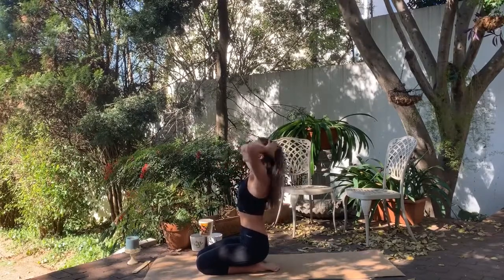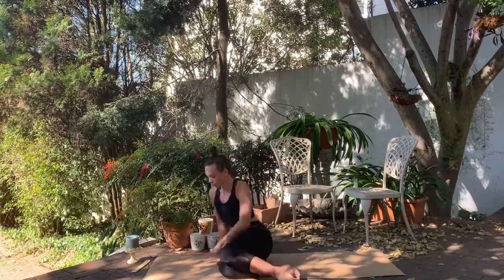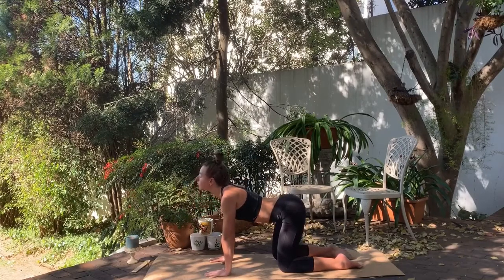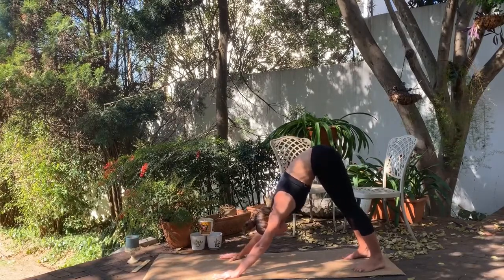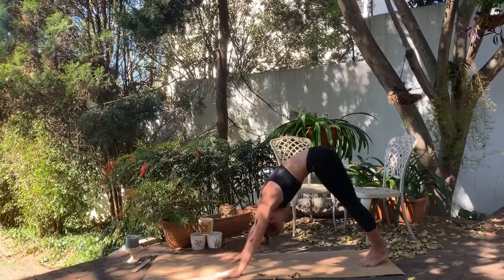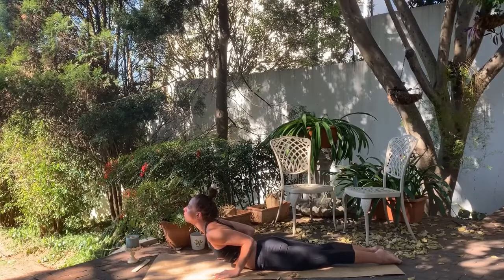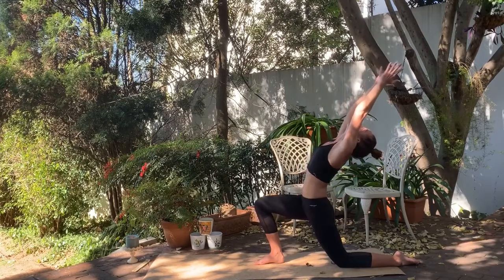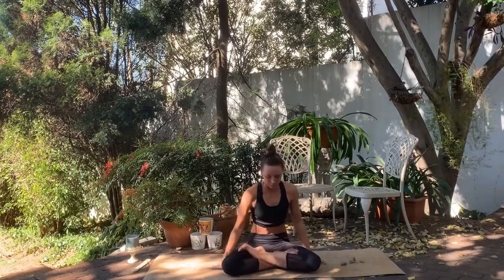20 MINUTE YOGA FOR BEGINNERS | EASY FLOW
Hello Everyone!

I decided to re-upload this 'Yoga for Beginner Flow' this week with new audio and voice over! This is a Hatha Sun Salutation [Surya Namaskar] that is perfect for any time of the day and any yogic level!

xoxo
M